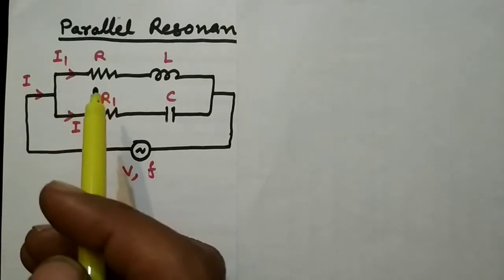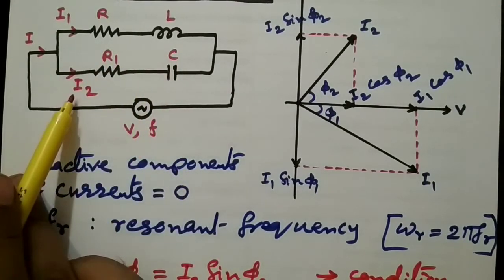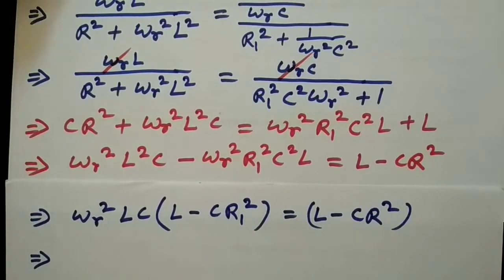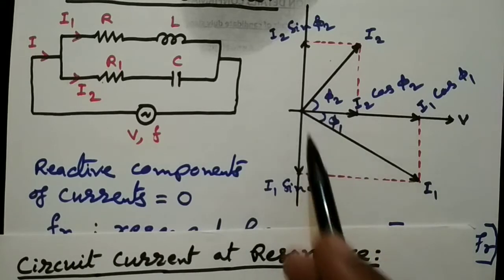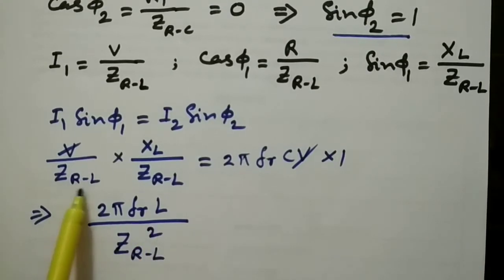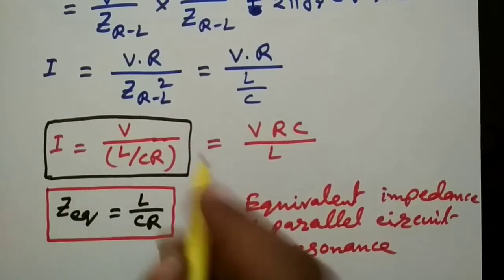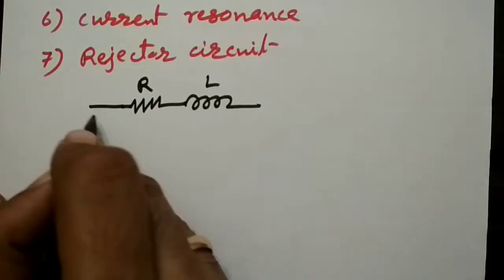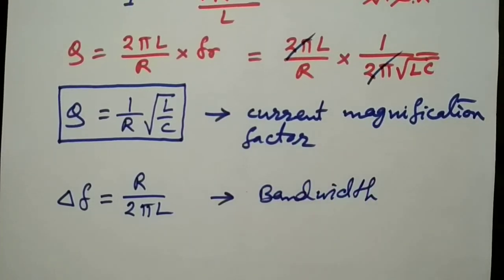Parallel Resonance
Module: Two
Basic Electrical Engineering
KEE-101 / KEE-201